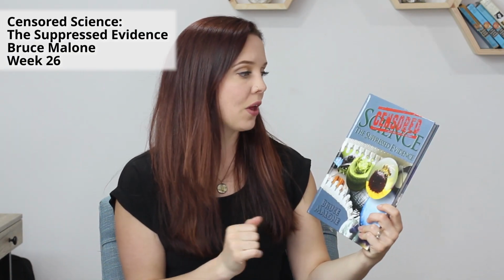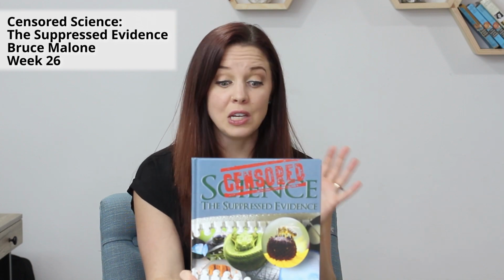8th Grade History & Bible (Sonlight Core J)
8th Grade History & Bible Core J using Sonlight.

Chapters
00:00 Intro
00:43 The Story of Science - ARISTOTLE LEADS THE WAY
01:39 STRING, STRAIGHT, EDGE, & SHADOW - The story of Geometry
02:15 ARCHIMEDES AND THE DOOR OF SCIENCE
02:38 IDA SCUDDER
03:11 The Story of Science - NEWTON AT THE CENTER
03:32 The Clockwork Universe
03:56 Longitude
04:11 The Mystery of the Periodic Table?
04:49 STUFF MATTERS
04:59 The Story of Science - EINSTEIN ADDS A NEW DIMENSION
05:25 Bomb - The Race to Build
06:05 Censored Science: The Suppressed Evidence
06:24 Evolution 2.0
07:09 Interpreting Genesis With Integrity
07:55 Disappointment with God
08:16 Finding Truth
08:31 WHAT’S SO AMAZING ABOUT GRACE?”